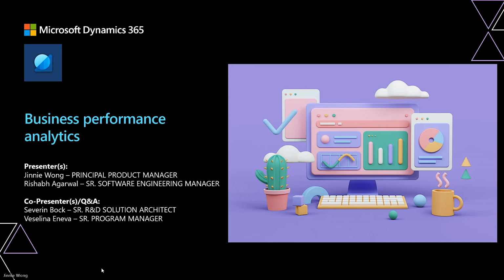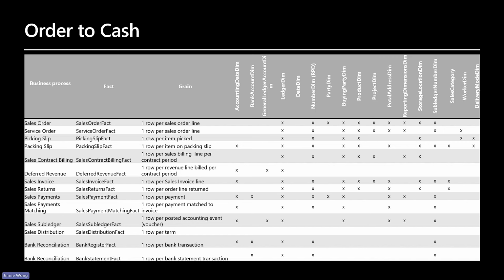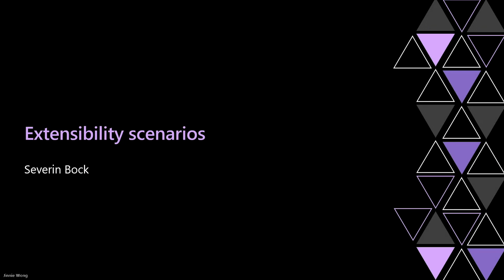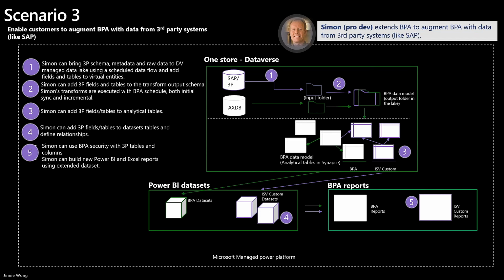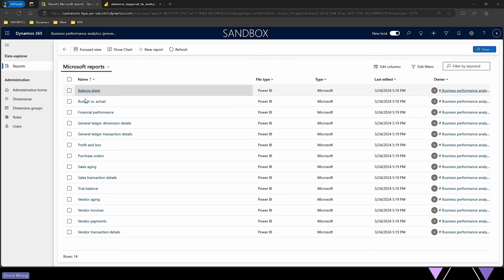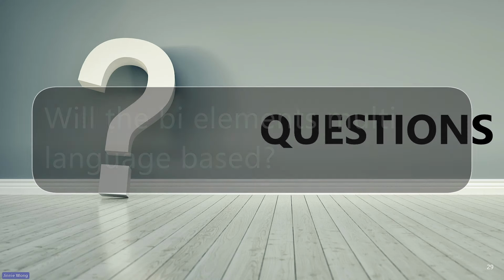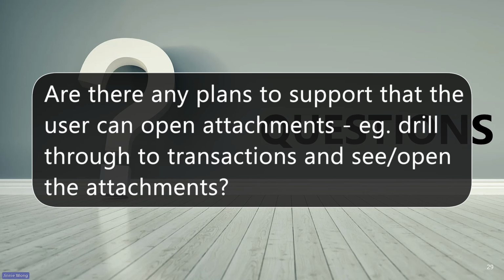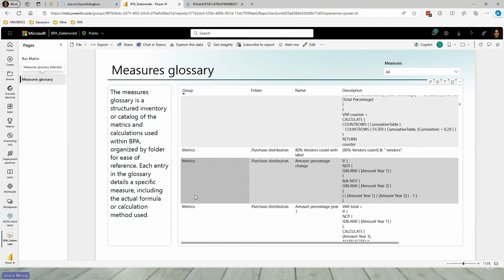Business performance analytics (BPA) with Dynamics 365 Finance | TechTalk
Created and hosted by the Dynamics 365 FastTrack team, the TechTalks are resources to help customers and partners implementing Dynamics365 solutions.

In this session, discover how Dynamics 365's solution helps Finance lay a foundation for the integration of AI and other advanced capabilities when it comes to Business Performance Analytics, delivering an all-encompassing view of business processes and systems in real time, through easy-to-use tools.

Learn how customers can seamlessly consolidate data from Microsoft Dynamics 365, across Finance, Sales, Supply Chain Management, Human Resources, and Project Operations, and also from third-party ERP systems, P2P systems, and contracts. This integrated data model enables faster data updates and more automation, reducing manual tasks and IT dependence while optimizing decision making processes.

Hosted by Jinnie Wong, Rishabh Agarwal, Severin Bock, and Veselina Eneva.